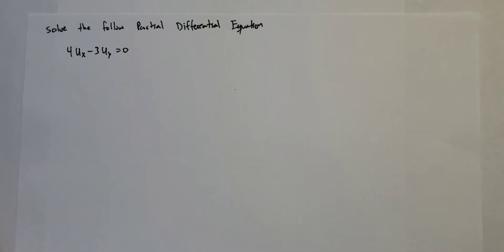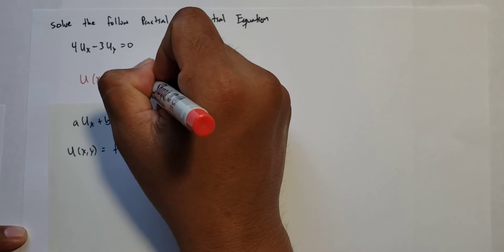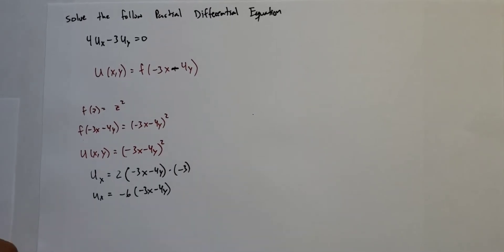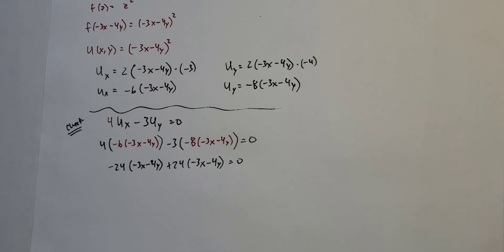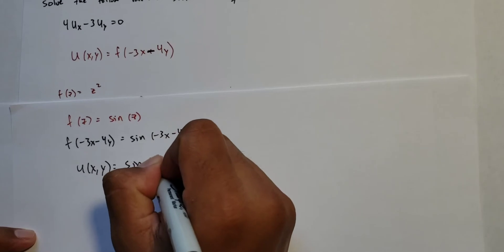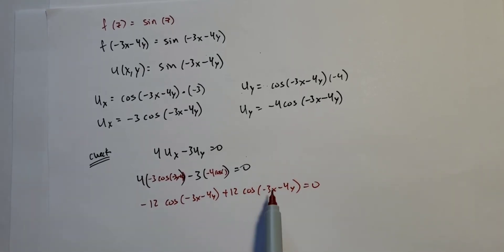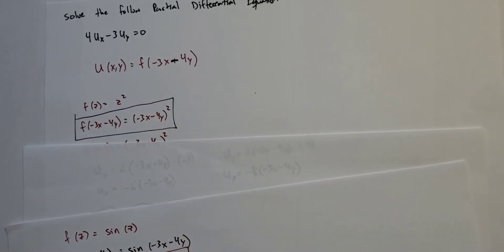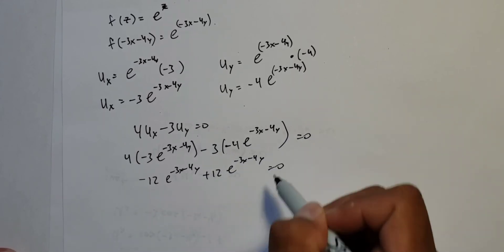Example 2, First Order PDE and their solutions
Finding the solution to a partial derivative equation with constant coefficients.